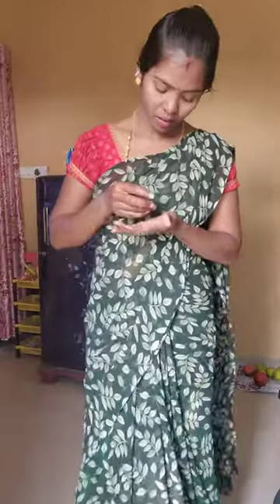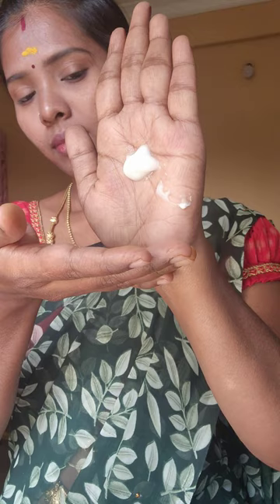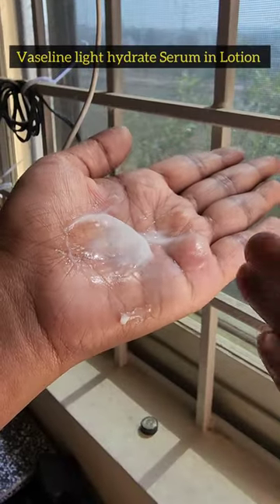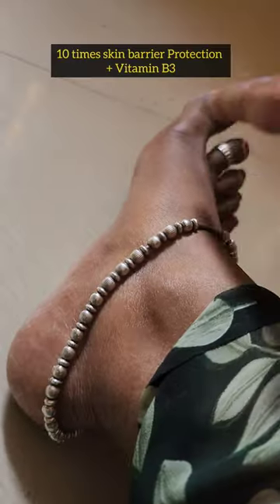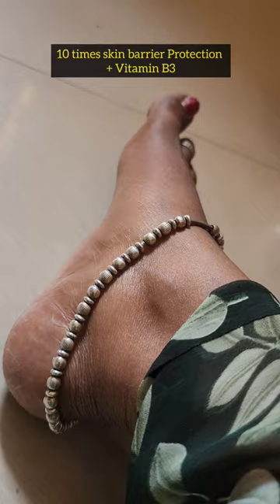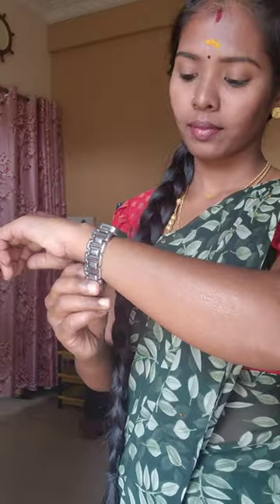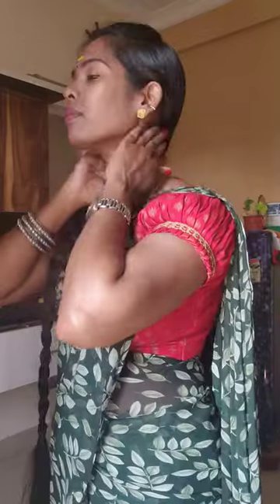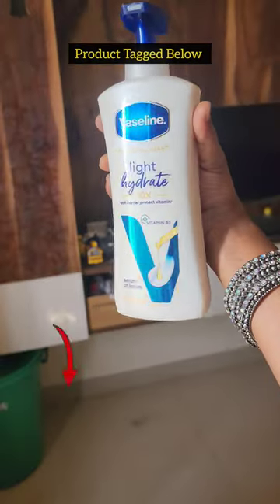🌸இந்த Tip தெரிஞ்சா All Day Fresh ah irukkalam💁‍♀️